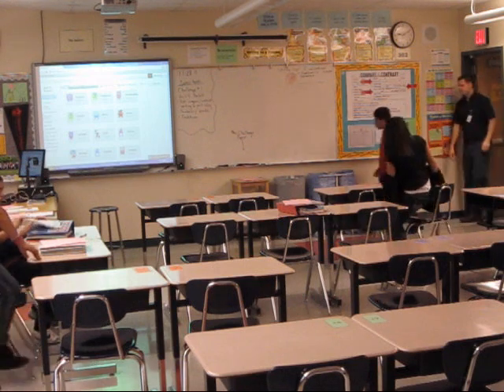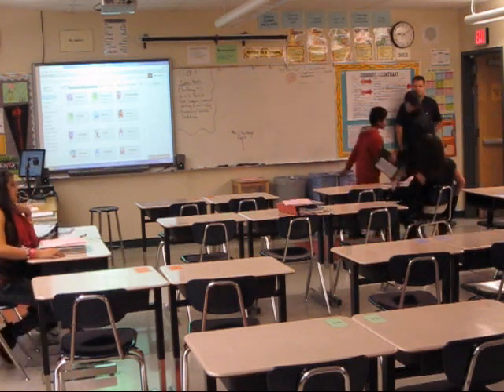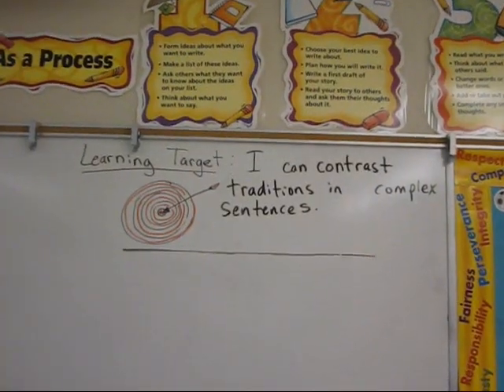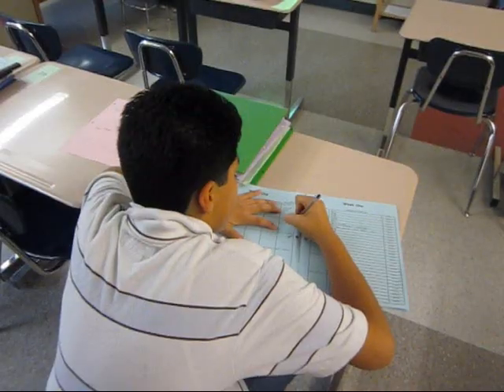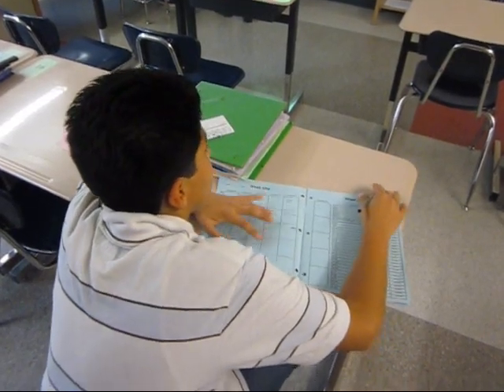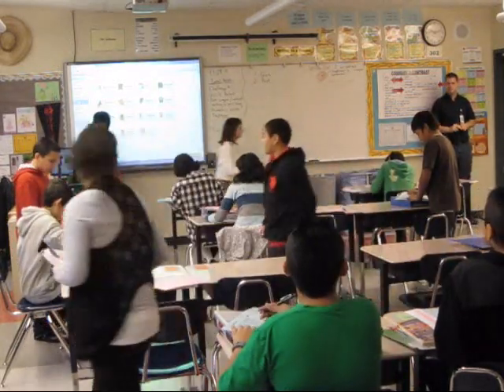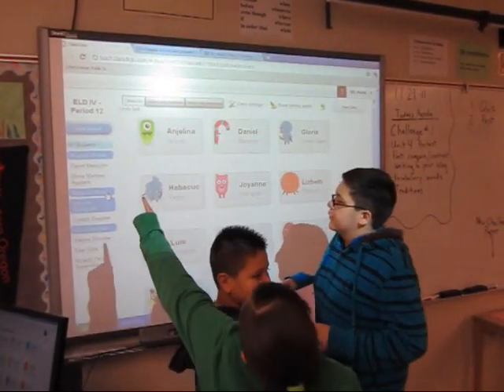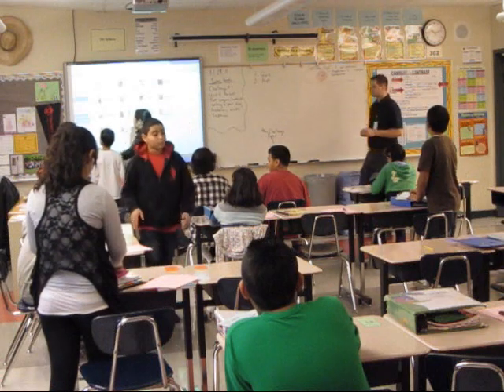How to Begin Class with ClassDojo (and a SMART Board)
Start of class procedure in middle school using ClassDojo where students self select their names on the Smart Board.  The teacher gives the award for students filling out their planners when the bell rings for class to begin.